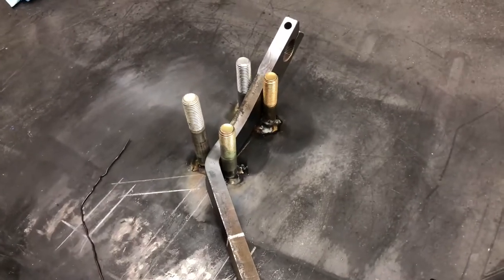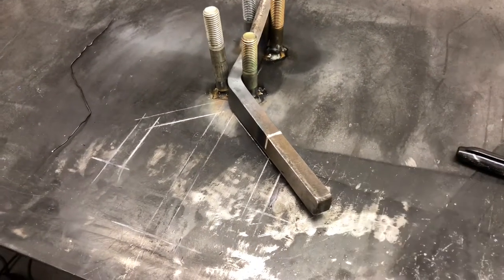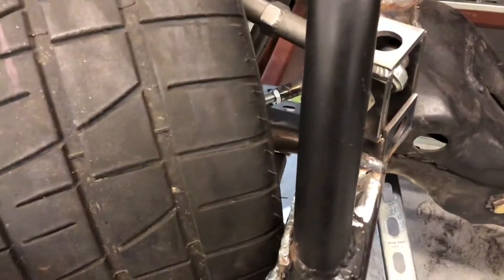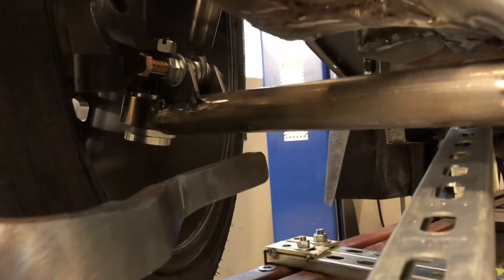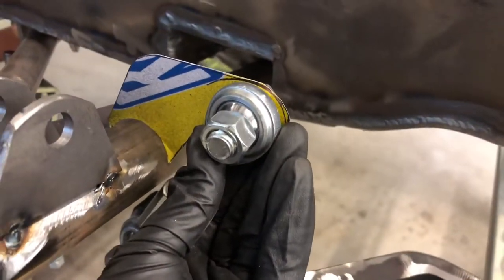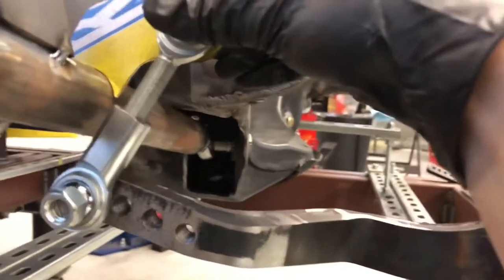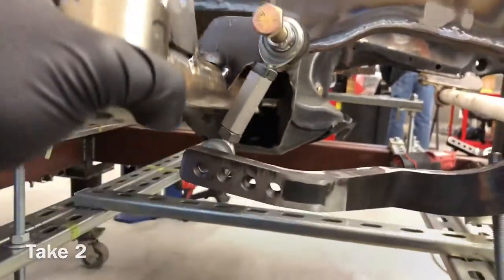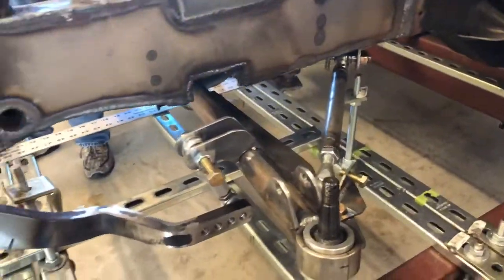NASCAR Parts for the Street! Splined Swaybar Install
Quick video showing how we installed our Speedway Engineering splined swaybar. Can’t wait to test it out this year!